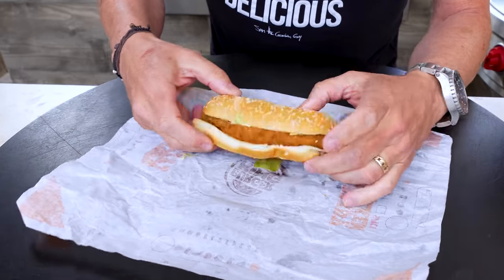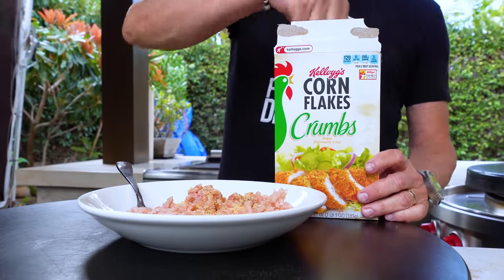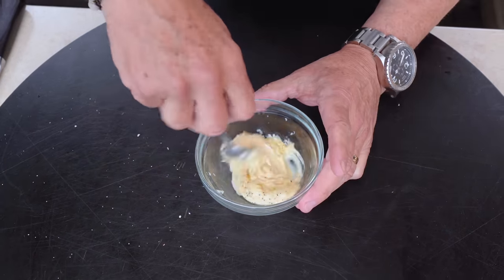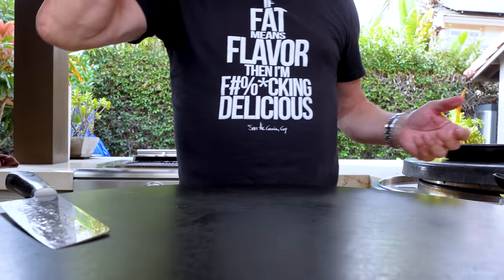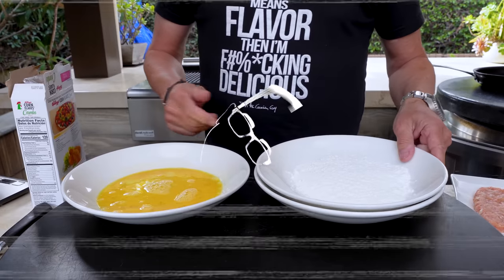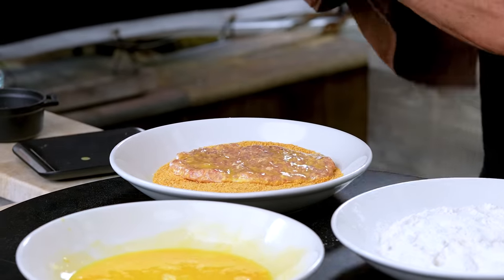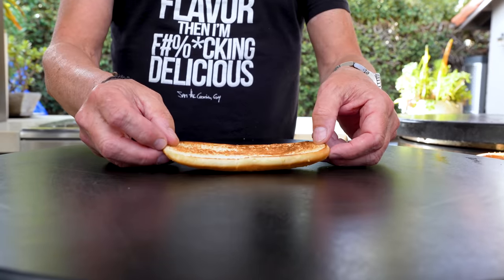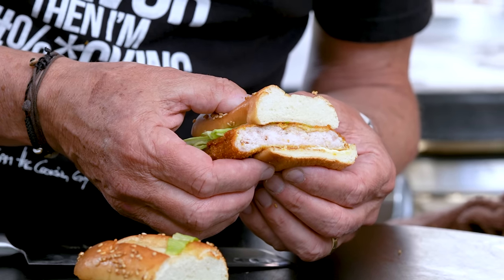THE BURGER KING ORIGINAL CHICKEN SANDWICH...BUT HOMEMADE & WAY BETTER! | SAM THE COOKING GUY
It's the legendary Original Chicken Sandwich from Burger King...just homemade & way better!

00:00 Intro
00:30 Checking out the BK version
2:04 Grinding chicken
2:46 Seasoning & forming chicken
4:59 Making a sauce
5:50 Prepping the bun
6:36 Cutting lettuce
7:49 Magic Spoon Ad
9:39 Subscriber email & shoutout
11:43 Prepping the breading station
12:00 Breading chicken
13:28 Shallow frying
15:37 Building
16:39 Visual Comparison
17:42 First Bite
18:16 Outro

🔴 INGREDIENTS:
➔ Hoagie Bun (Butter + Toasted Sesame Seeds)
➔ Lettuce
⭕ FOR THE CHICKEN...
➔ Chicken Breast & Thigh
➔ Salt
➔ Pepper
➔ Onion Powder
➔ Smoked Paprika
➔ Cornflake Crumbs
➔ Garlic
➔ Rice Vinegar
➔ Salt
➔ Pepper
⭕ FOR THE BREADING...
➔ Flour
➔ Egg
➔ Cornflake Crumbs